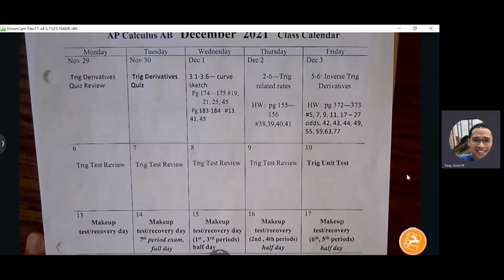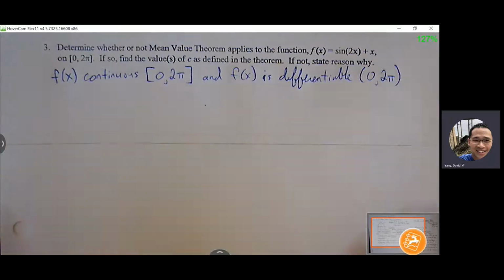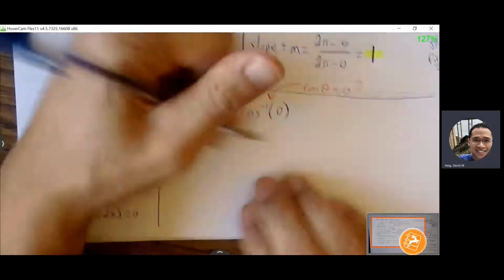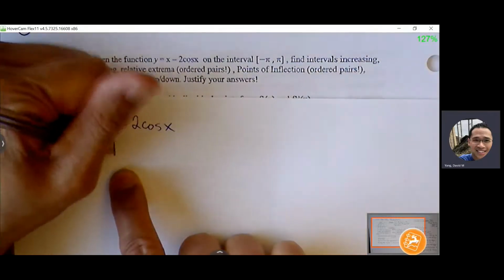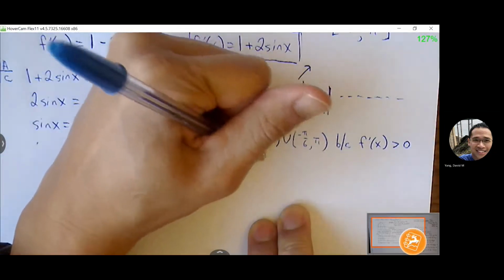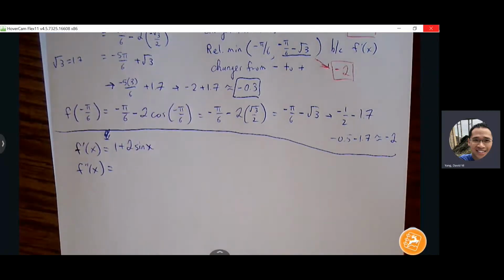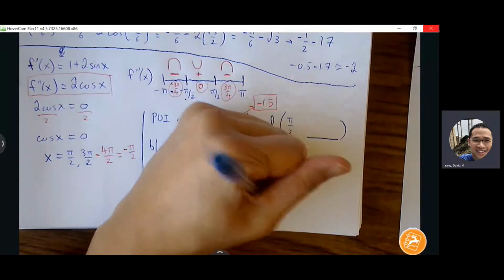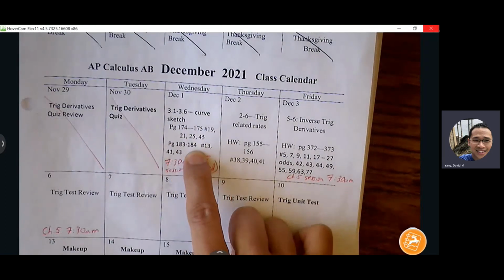Trig Curve Sketching Ch .3 Notes